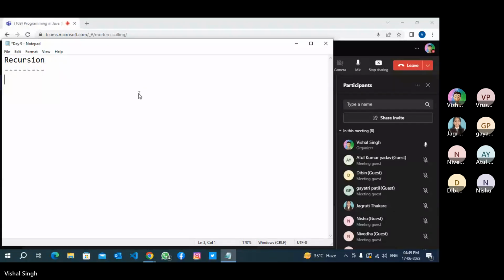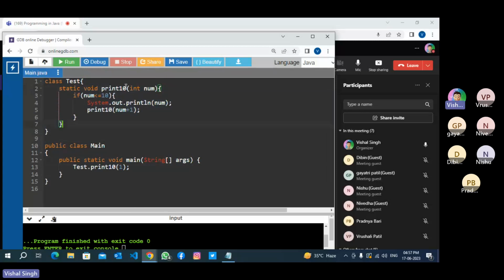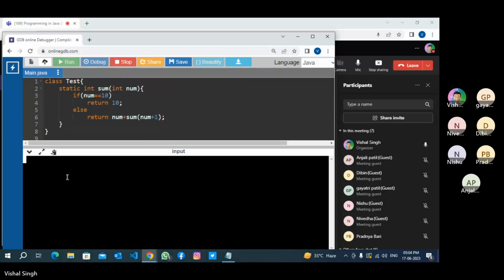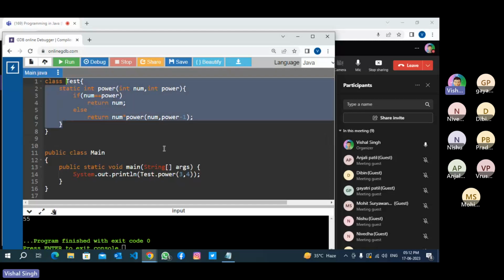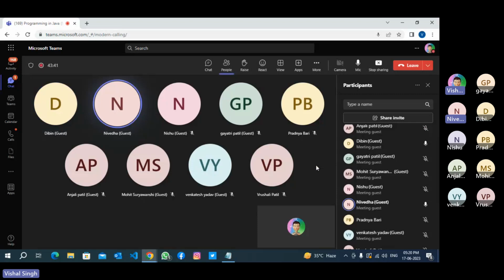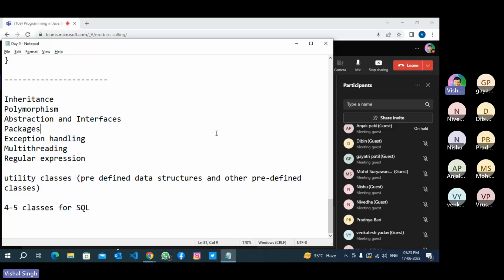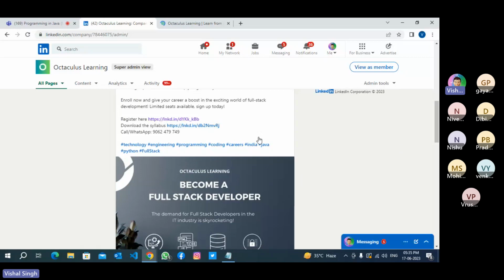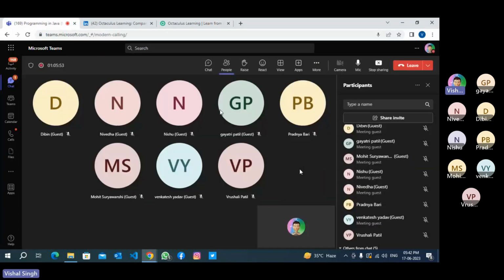Day 9 -Recursion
Recursion